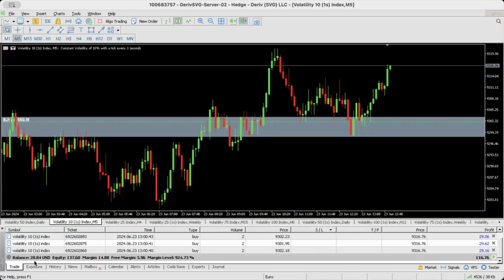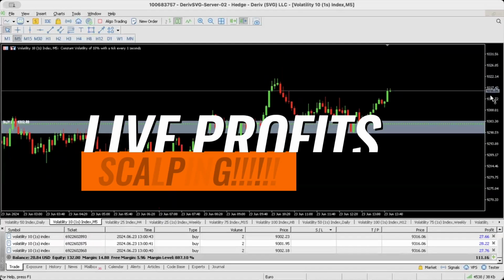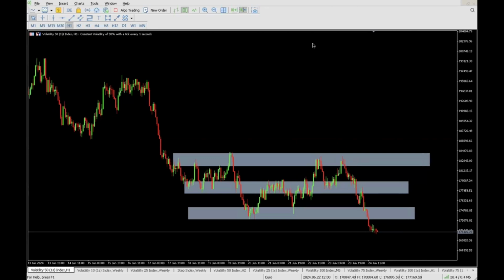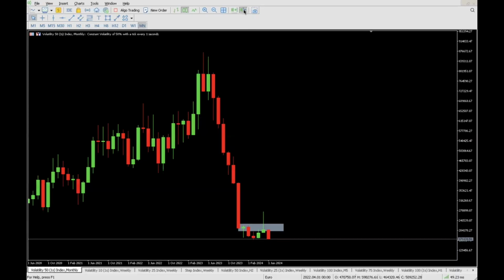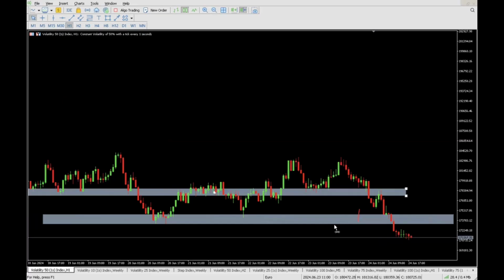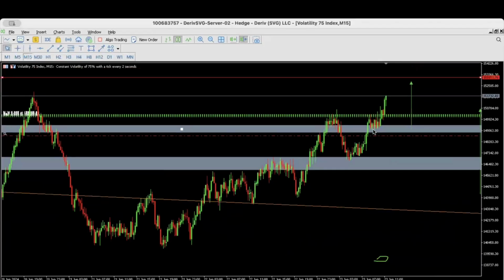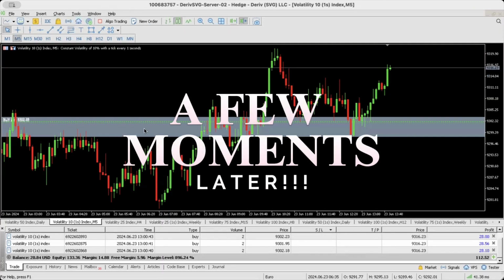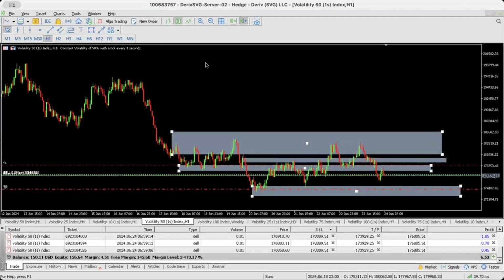Volatility Index: Live Trades (Scalping Strategy for small accounts)!!!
In this video I share my live scalping trades for small accounts!!